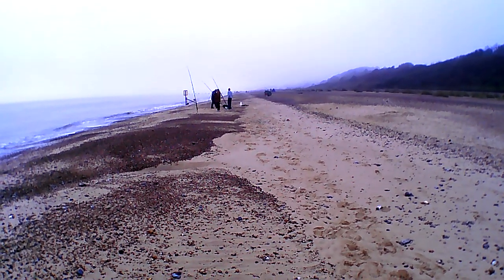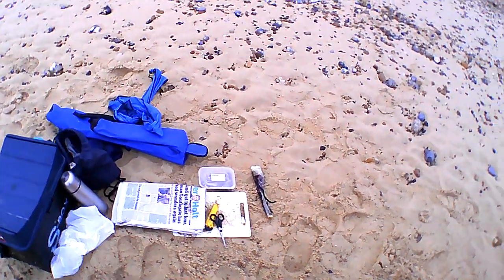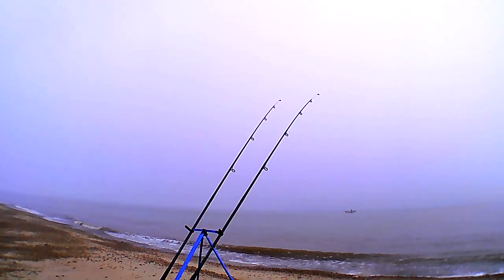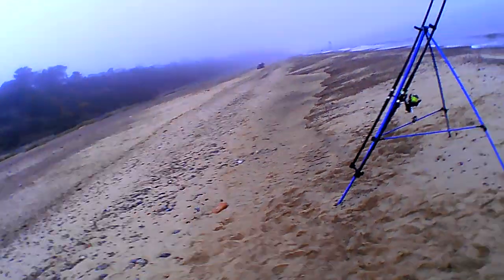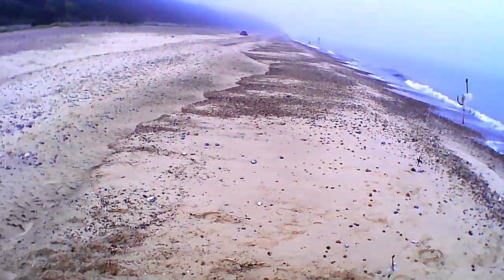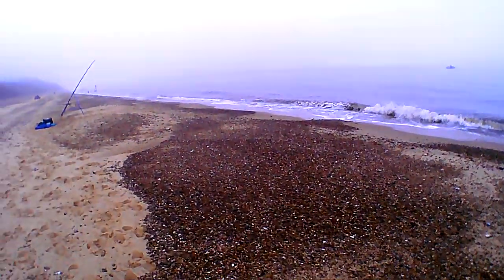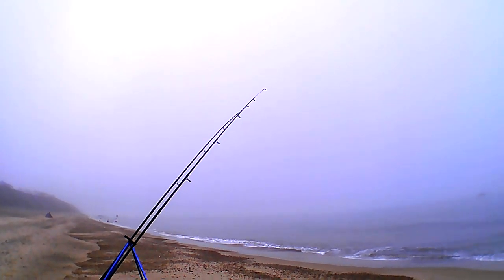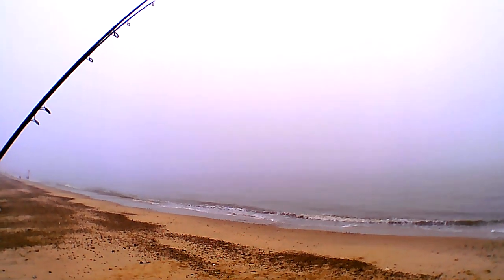Beach Fishing, Suffolk, Lost count how many fish caught.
Think we caught every whiting in the North Sea